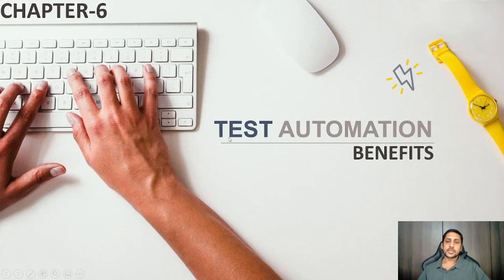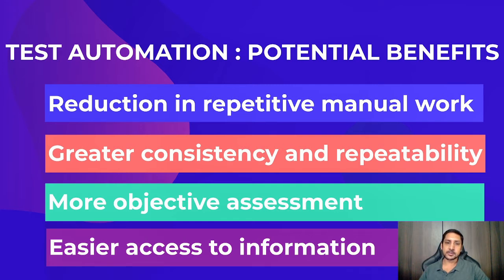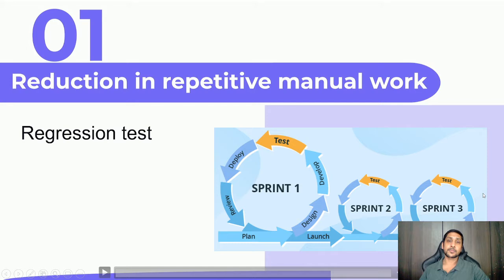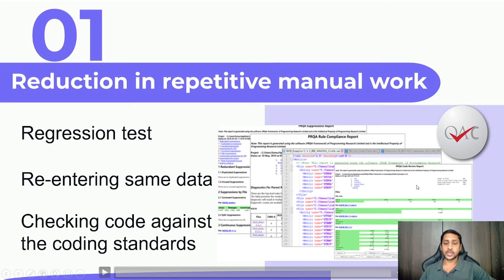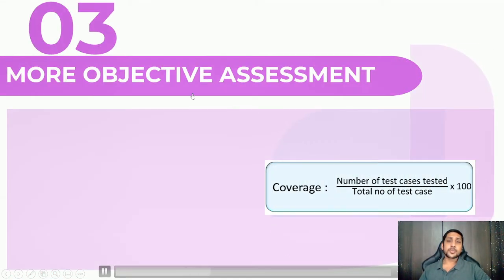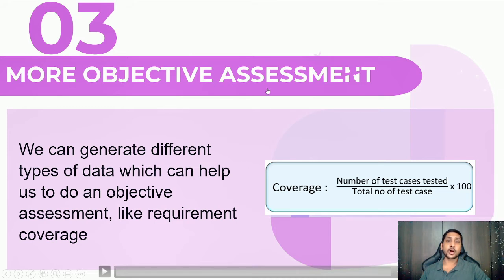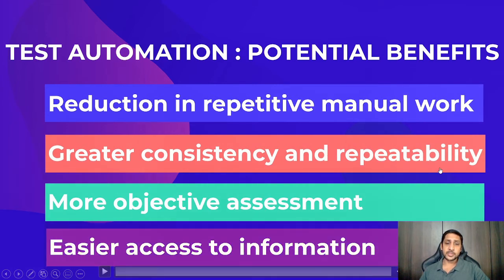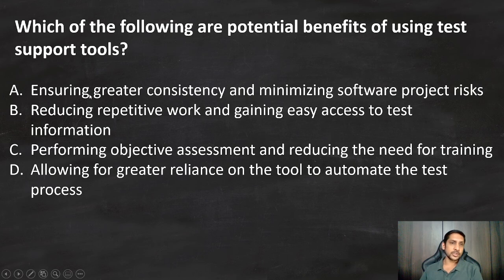1. Training PPT
2. Notes
3. latest Question paper
4. and support from expert